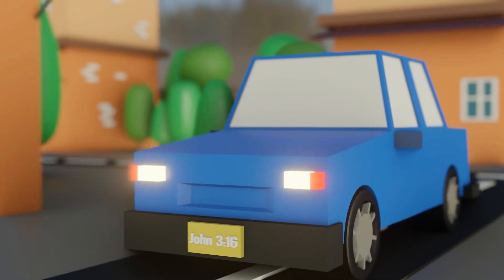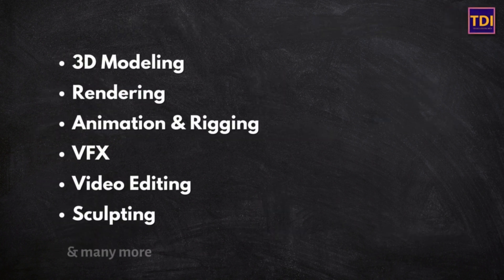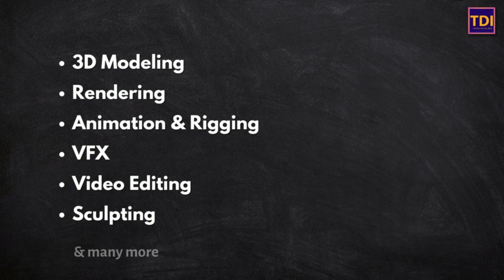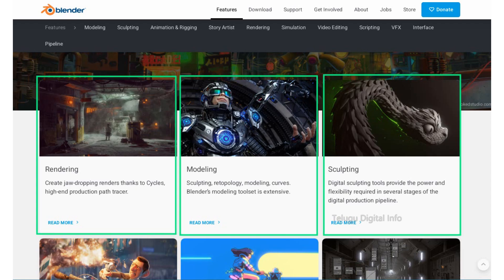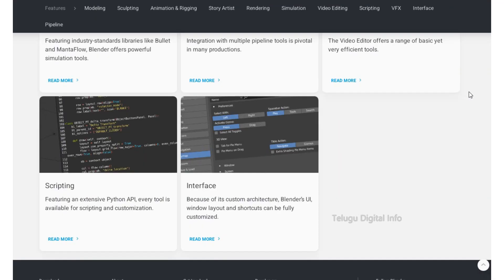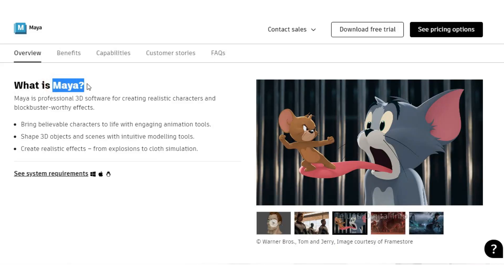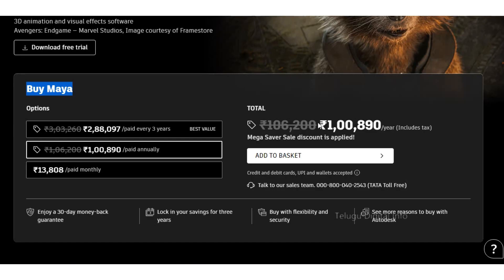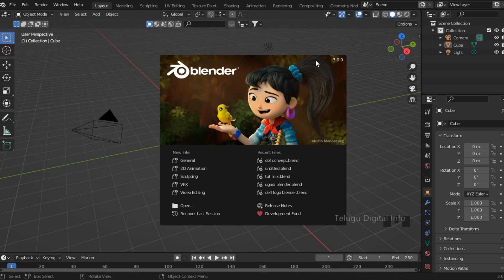Is Blender Worth Learning? Blender used in Telugu RRR movie?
Hello guys...! Hope you are doing great!
As requested..in this video we will know if Blender is worth learning for beginners, and we will also see how Makuta Visual Effects team using Blender to create vfx in Telugu movies.

Keep Watching. More blender tutorials on its way.

Best laptops for animation and vfx
Dell Optical Mouse - MS116
keyboard mouse combo wireless
mmo mouse